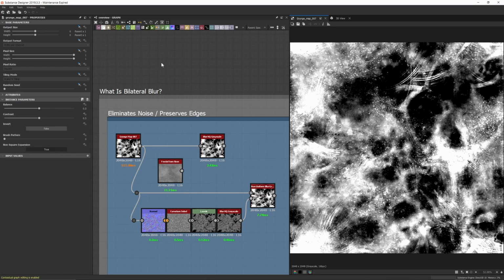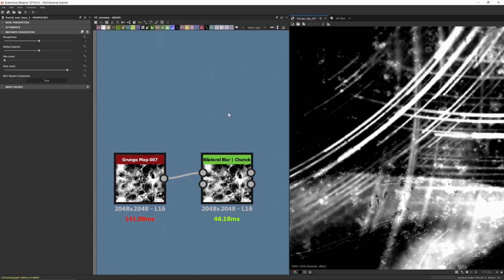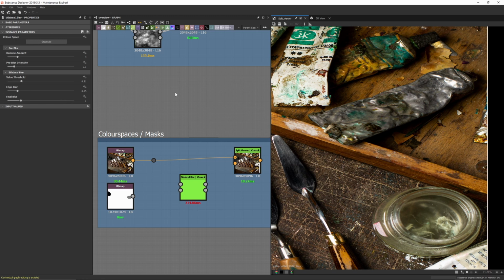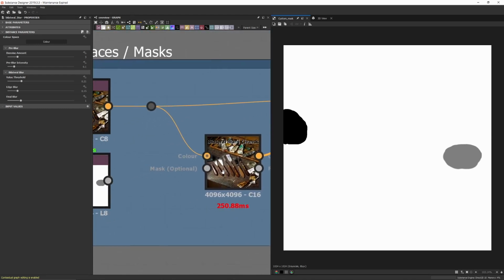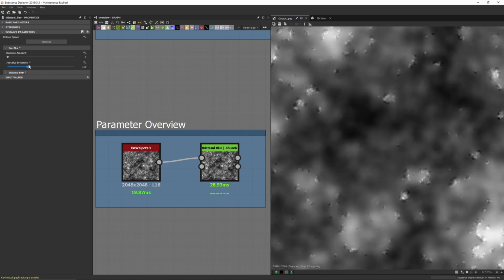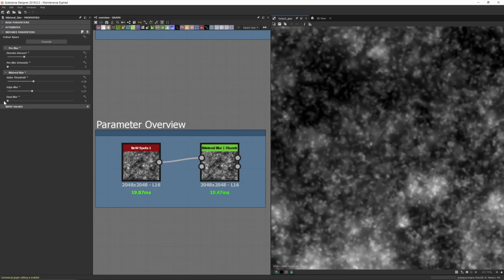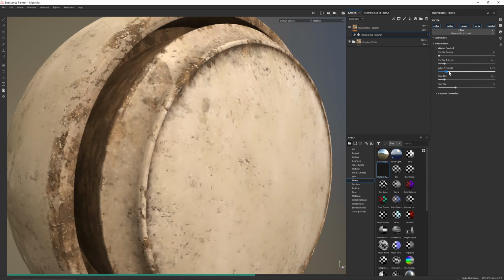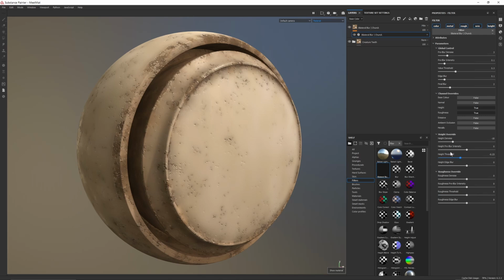Bilateral Blur | Easily Stylize and Simplify Your Textures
Simplify and stylize your textures using the Bilateral Blur node / SP filter! With this node/filter, you will be able to quickly simplify all of your texture channels with ease. This technique allows artists to eliminate noise while preserving edge detail, making it great for stylized work. Check out the video to see other great uses for this type of image processing.
00:00 Intro
00:35 What Is Bilateral Blur?
03:04 The Bilateral Blur Node
04:05 Advanced Height Map Example
05:44 Colour-space
07:01 Masks
09:18 Node Parameter Overview
13:38 Bilateral Blur in Substance Painter
18:43 Outro